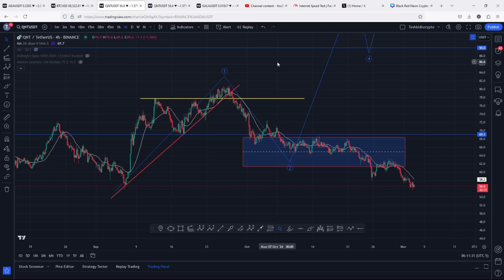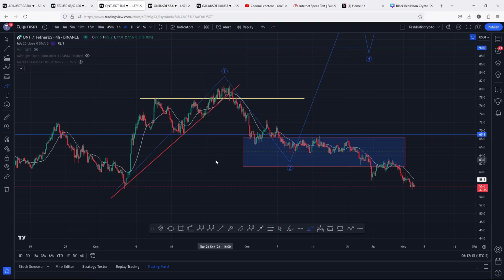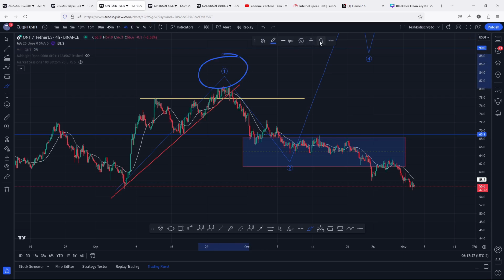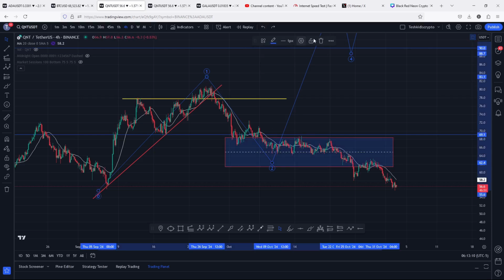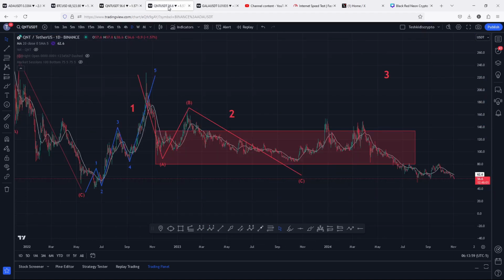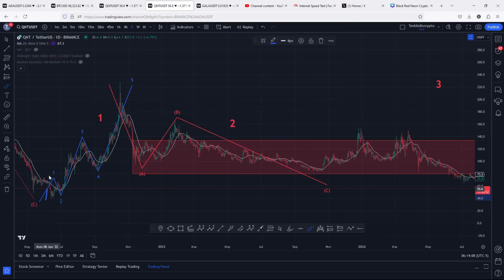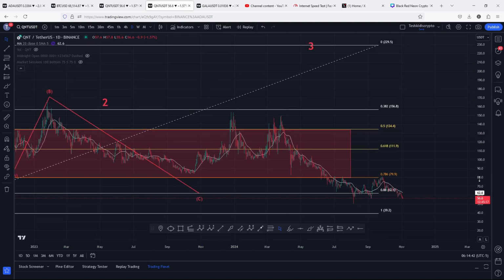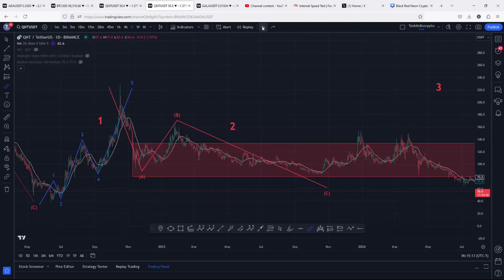🔥QUANT (QNT) WILL NEVER SEE THESE PRICES AGAIN [NEXT TARGETS]